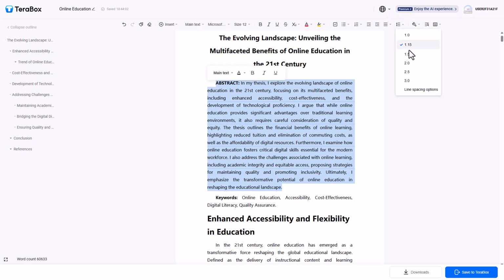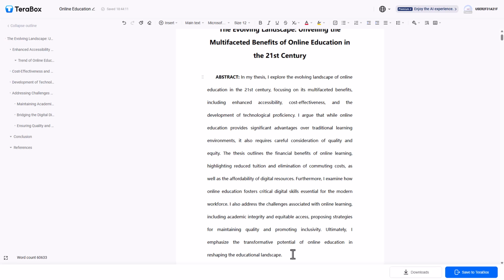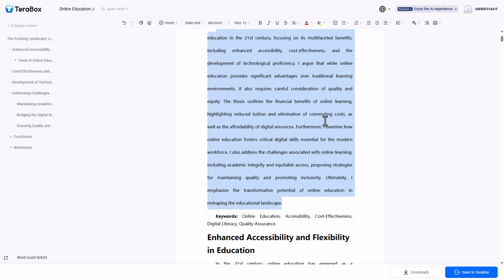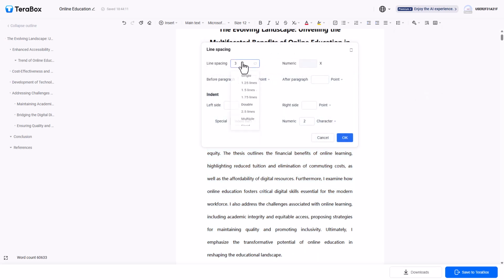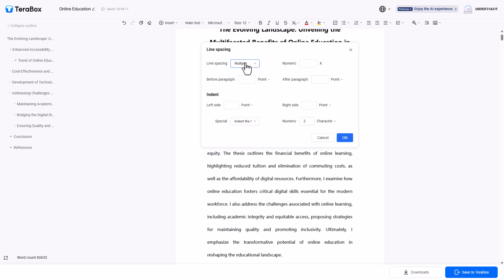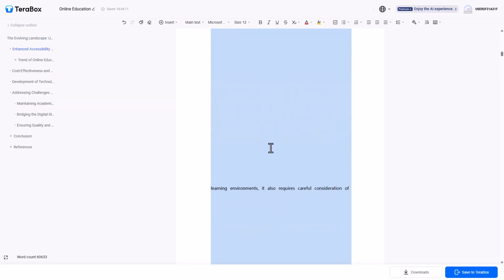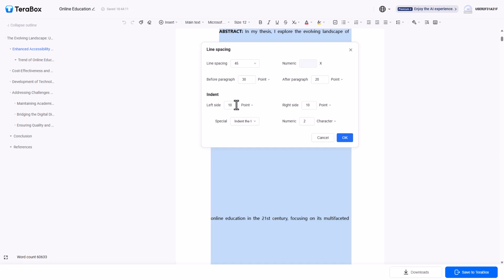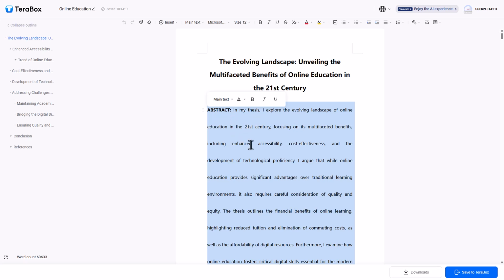Terabox - Lesson 85 - Setting Line Spacing in Word Editor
In this tutorial, we’ll explore the essentials of Setting Line Spacing in Word Editor in TeraBox